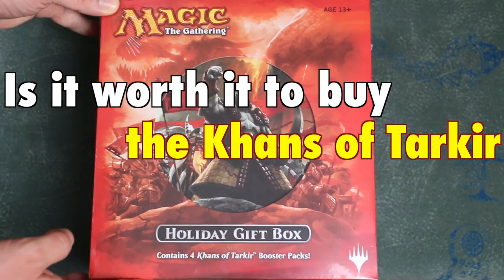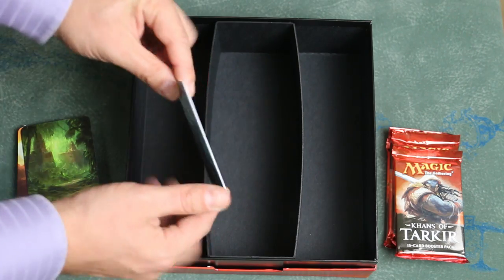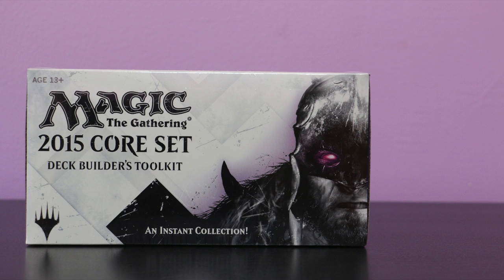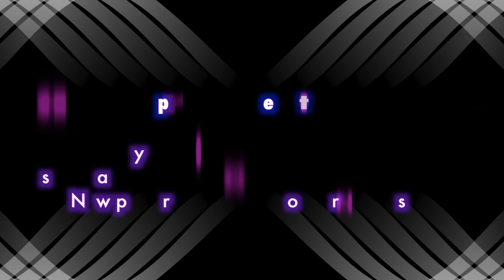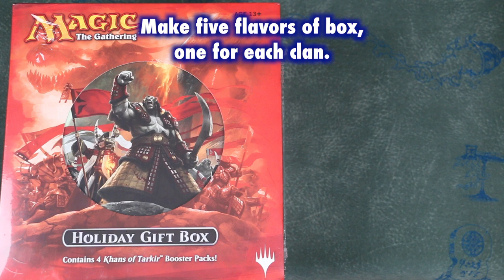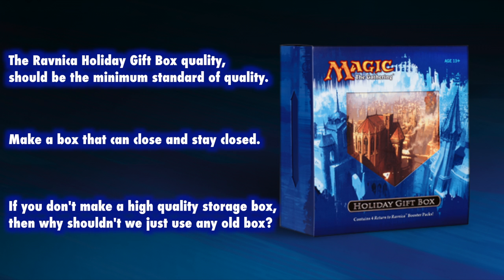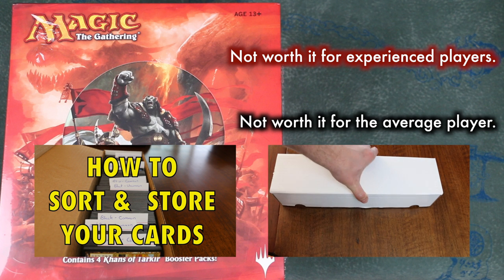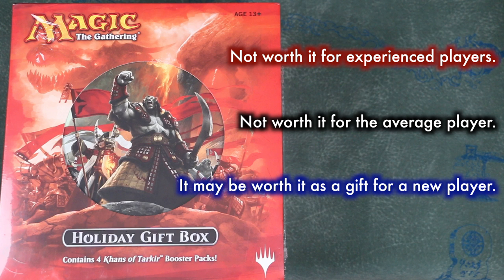MTG - Is it worth it to buy the Khans of Tarkir Holiday Gift Box? Magic: The Gathering